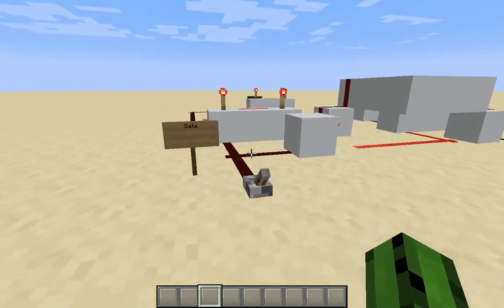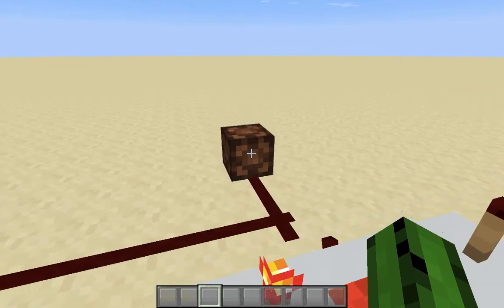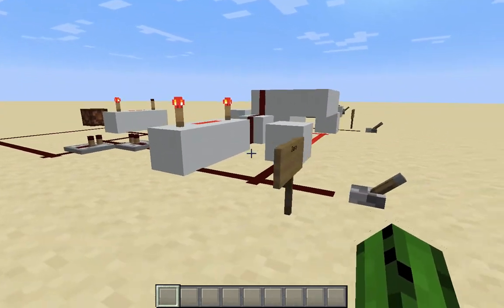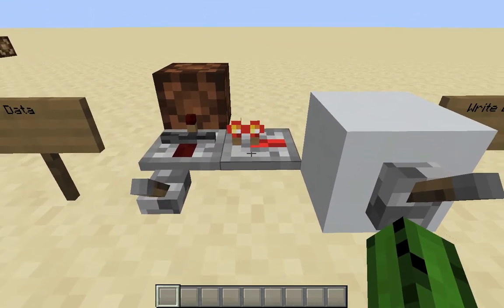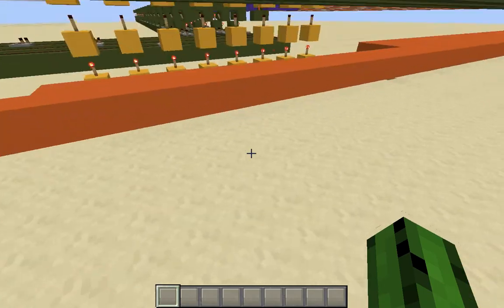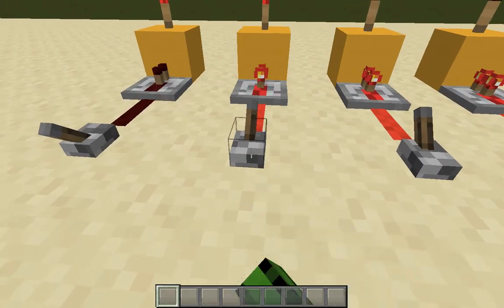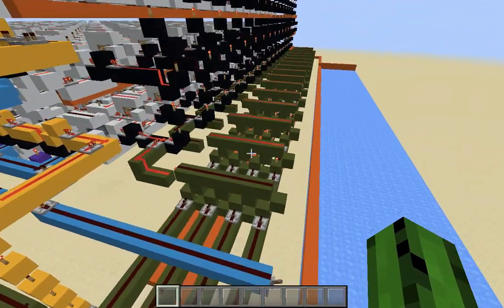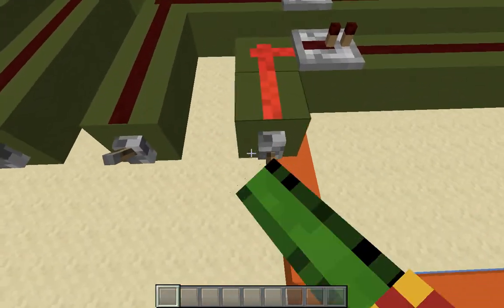Real Working Computer RAM in Minecraft! 2048 bits!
This is a quick overview of some computer RAM that I made in Minecraft. If there is interest I can make a tutorial/give more information.